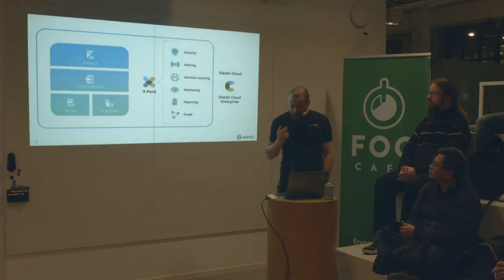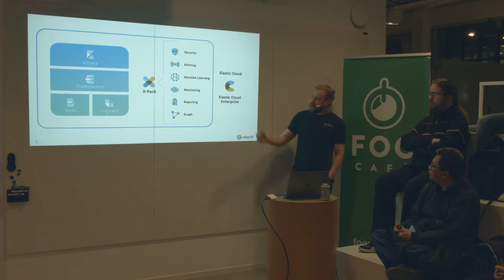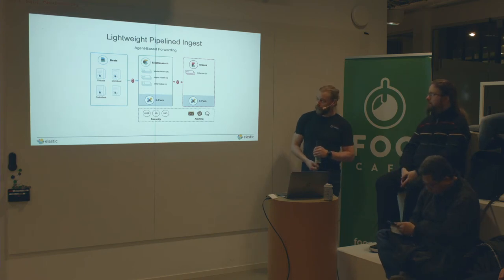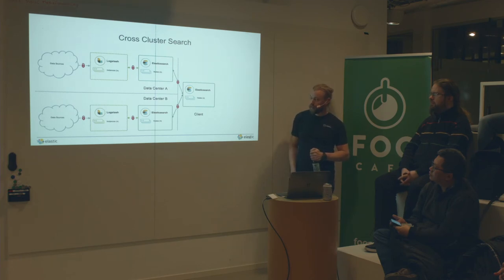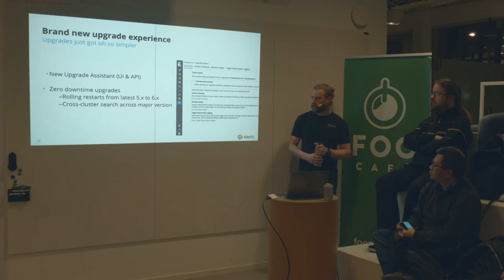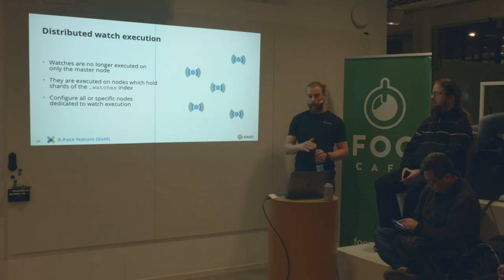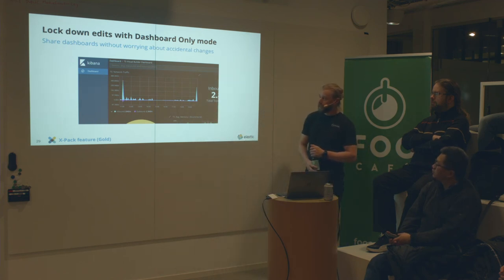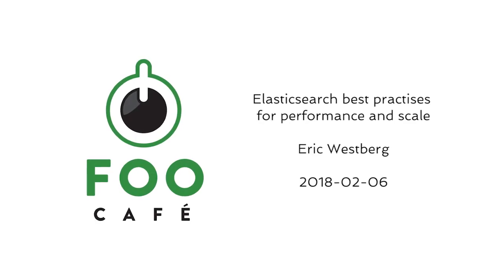Elasticsearch best practises for performance and scale - Eric Westberg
How do you setup your Elastic stack for blazing fast queries and scale beyond petabytes?

Topics such as Elastic reference architectures, hot-warm architecture, index and shard optimization will be covered. We will also talk a little about some new 6.x features and what values X-Pack brings to you.

Speaker: Eric Westberg, Solution Architect at Elastic
Foo Café is an independent and physical meeting place for people of all backgrounds and expertise within the IT-industry. Foo Café is aimed at those interested in sharing and learning.

Born out of the desire to create a year round conference like atmosphere, Foo Café is THE place for planned and spontaneous meetings of all sizes and interests within the IT arena.
Enjoy a coffee or a cold beer, along with light pub fare, and engage with other like minded individuals interested in sharing their knowledge and learning from one another. Foo Café is sourced by individuals, small, medium and goliath-sized enterprises, as well as entrepreneurs. Awaiting you, after stepping over the Foo Café threshold, is a space that is recruitment and product placement safe!

We look forward to igniting inspiration and creativity year round to patrons of Foo Café.